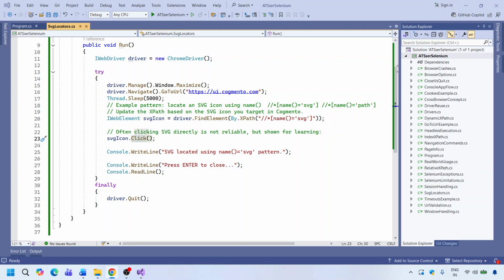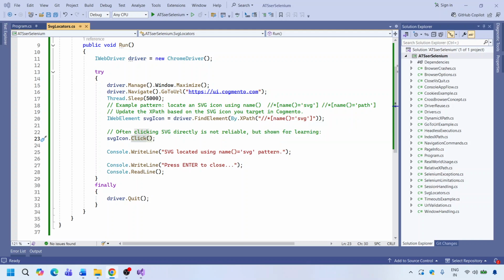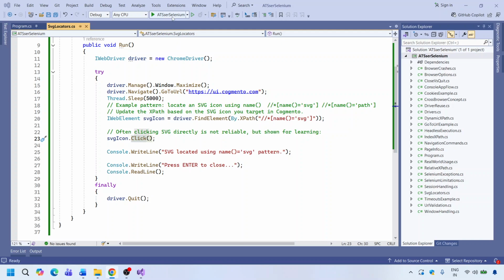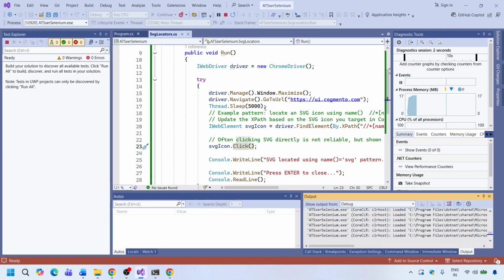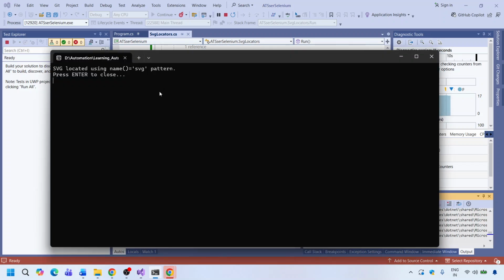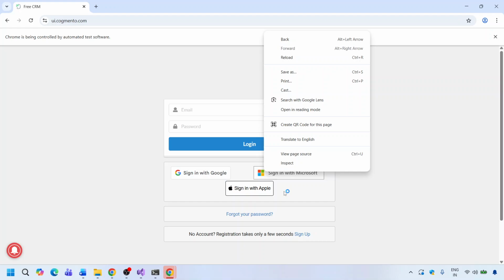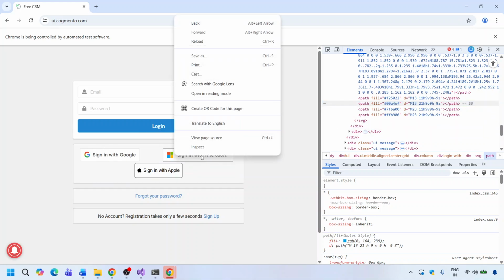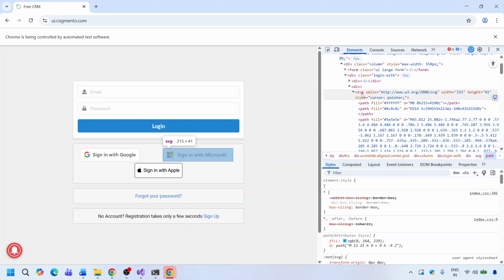SVG Locators in Selenium | Handle SVG Elements Using XPath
In this video, you will learn how to locate and interact with SVG elements in Selenium using XPath.

Since SVG elements are in a different XML namespace, normal XPath may not work. We use the name() function to locate SVG elements.

In this video you will learn:
✔ What are SVG elements in Selenium
✔ Why normal XPath may not work for SVG
✔ How to use name()='svg' in XPath
✔ How to locate SVG elements using XPath
✔ Real-time example using SVG locator pattern

This video helps you understand how to handle SVG icons in Selenium automation.